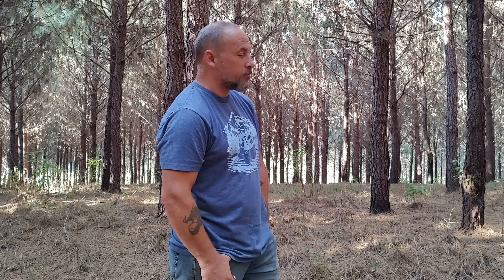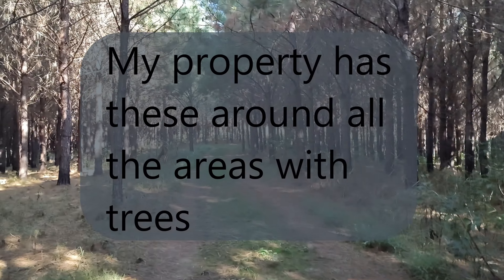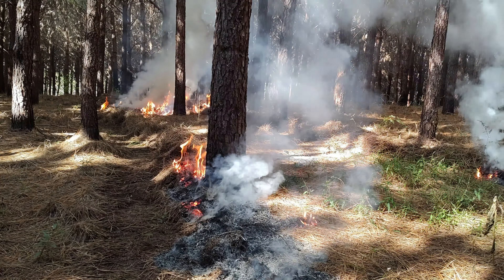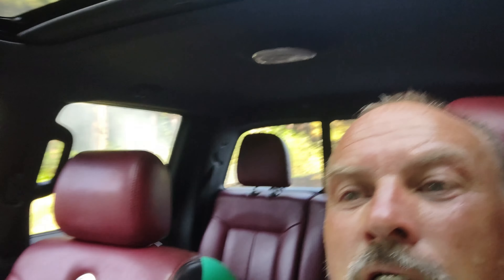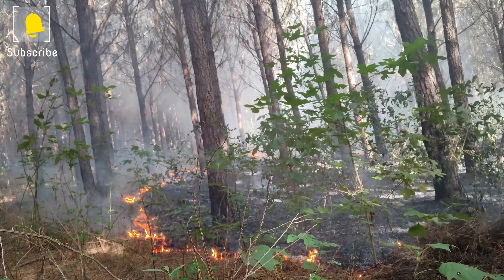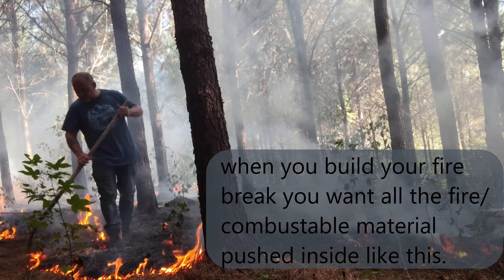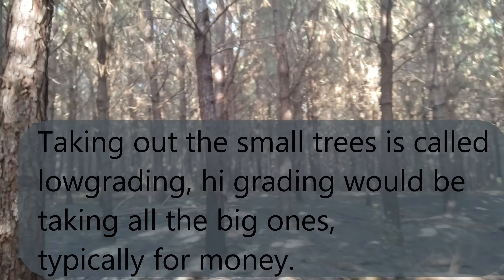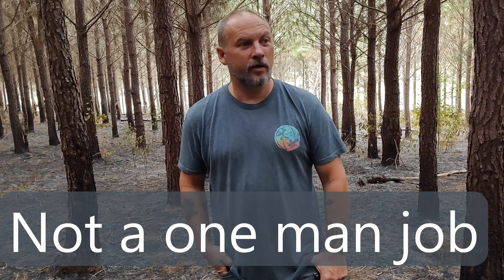I set my homestead on fire!!!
An exciting day on the homestead. We did a controlled burn in our pine forest and then this happened. How to do a controlled burn, what went wrong, and how to stop a fire cold in its tracks. Even the best plans go wrong but like Joe Salatin says, If its worth doing its worth doing poorly at first. Lessons learned and we will do it better next time.